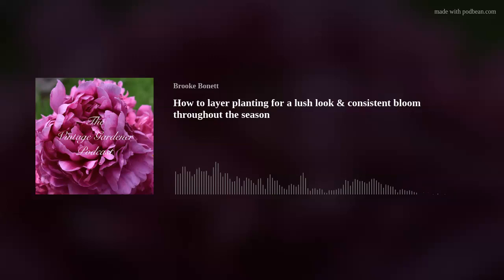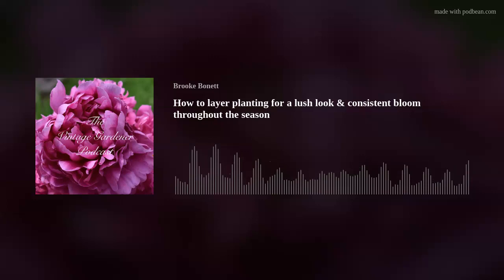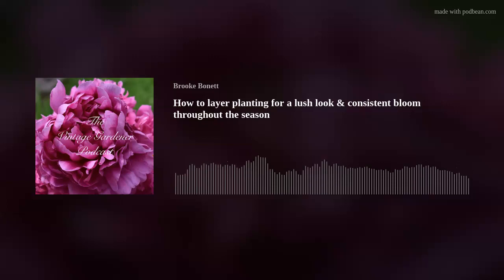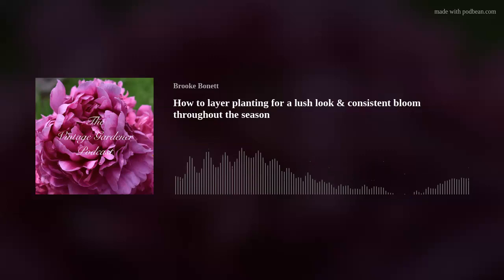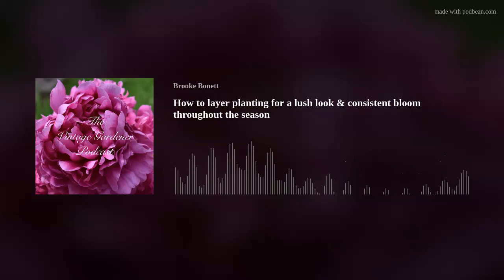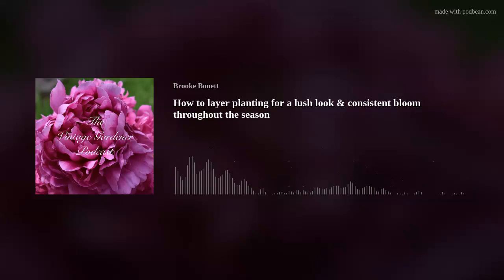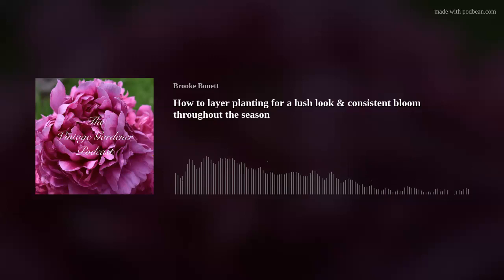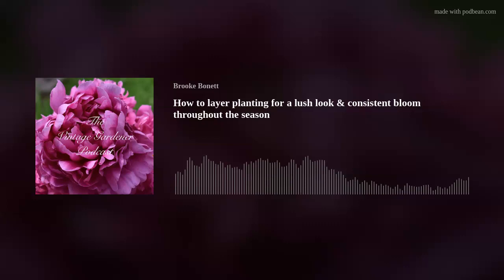How to layer planting for a lush look & consistent bloom throughout the season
I am answering a question posed on IG by Princeton Gardening.